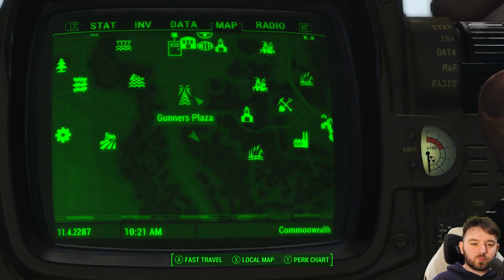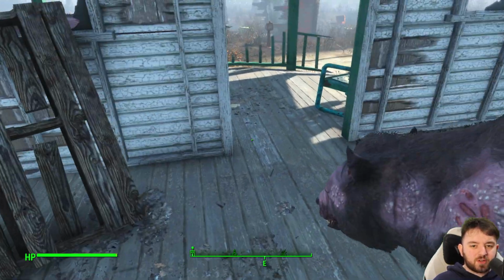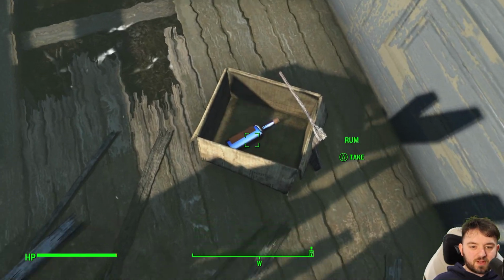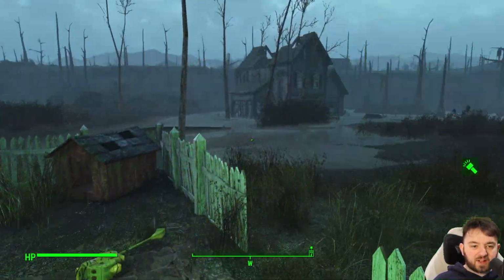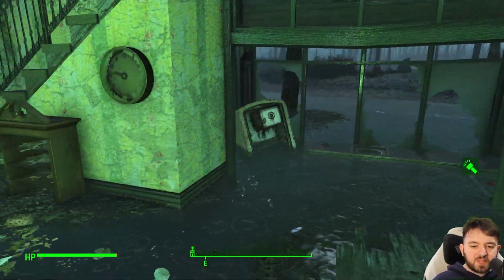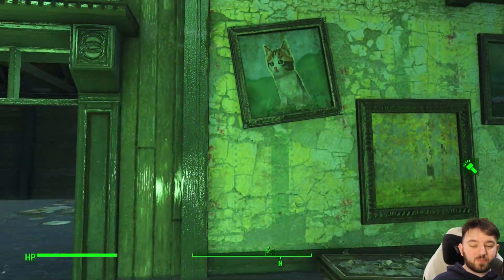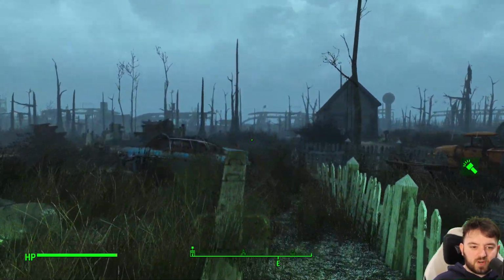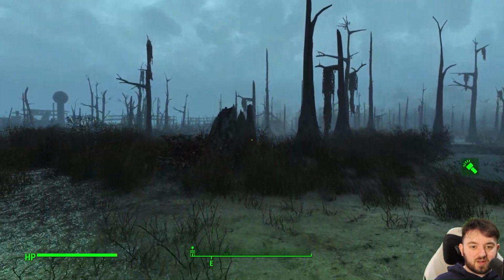Ruined Groves Estate | Fallout 4 Unmarked | Ep. 449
Ruined Groves Estate can be found near Gunners Plaza. There's quite a bit of Bears patrolling this flooded estate.

This series focuses in on unmarked locations scattered across the Commonwealth and in the Deep Sea. 100's of Unmarked Locations, we'll find everything from Secret Stashes, Easter Eggs, Hidden Locations and some of my Favourite Stories.

Hank u